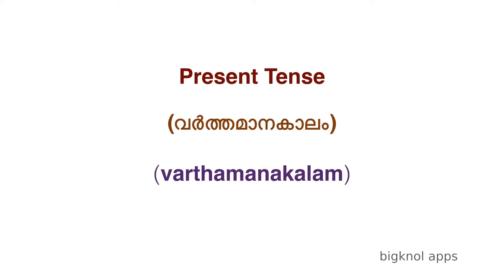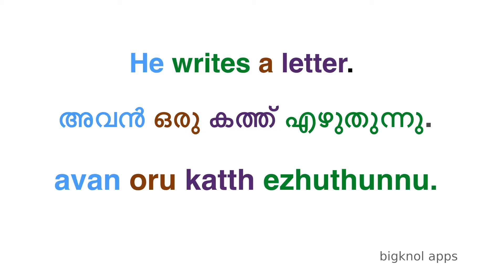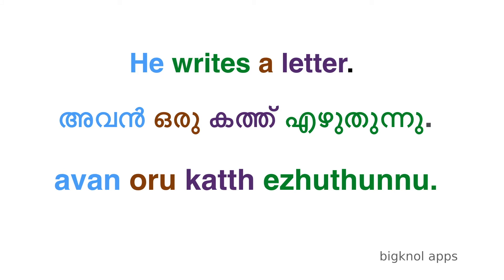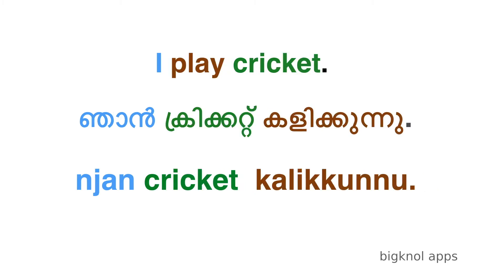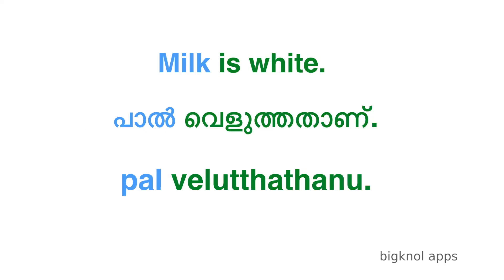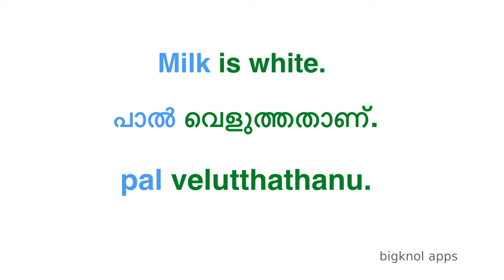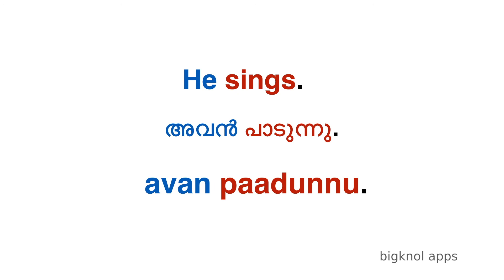Rapid Malayalam 360 Part 5 : Present Tense in Malayalam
Learn to speak Malayalam quickly and easily with Rapid 360 and our app "Speak malayalam 360". How we can use present tense in Malayalam ?